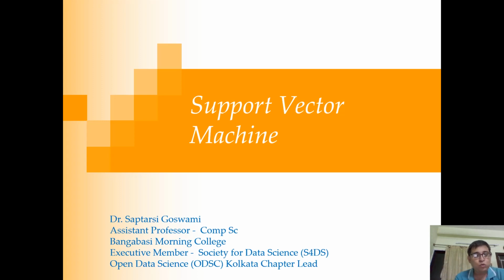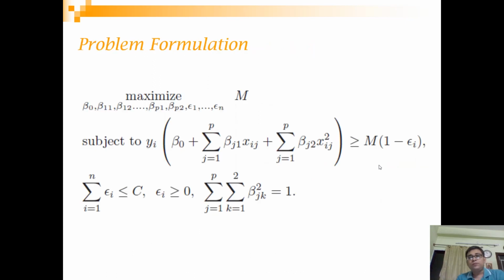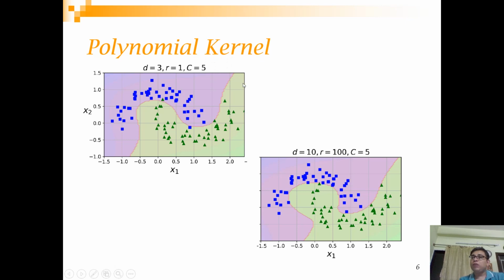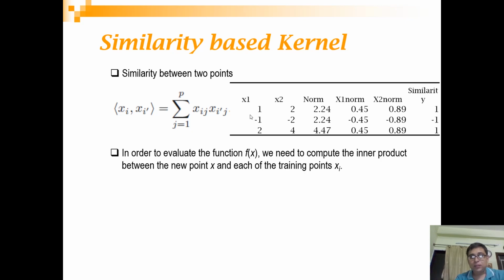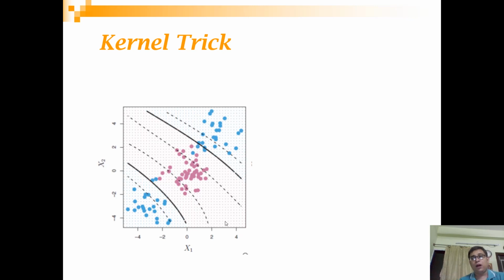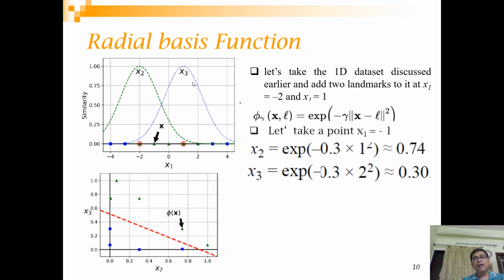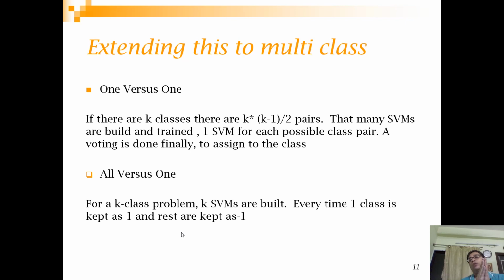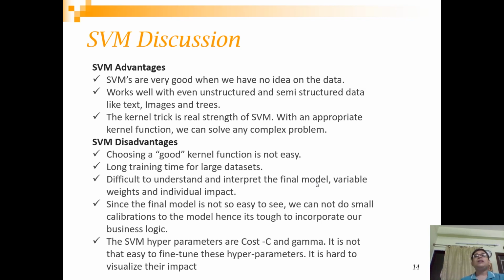Lec 10 Support Vector Machine Kernel Trick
In this video, we are going to discuss how the kernel trick will allow handling non linearity efficiently.  How to extend to multi-class problem and how to extend to regression